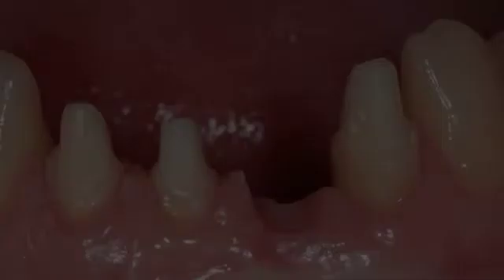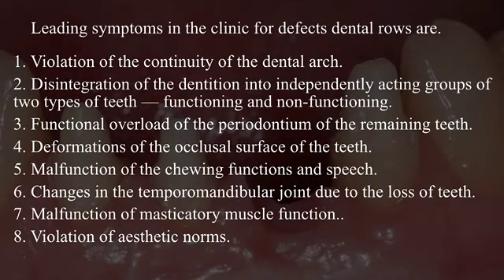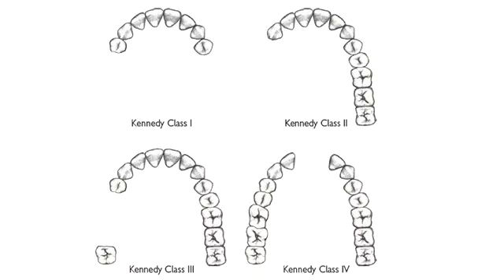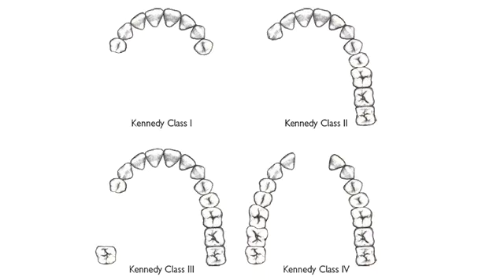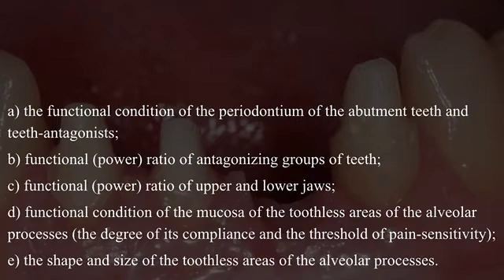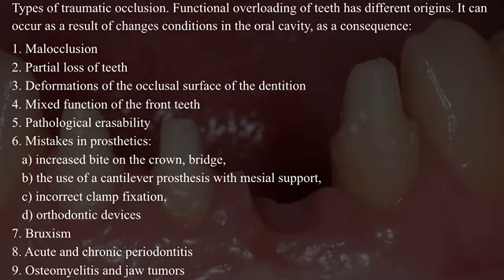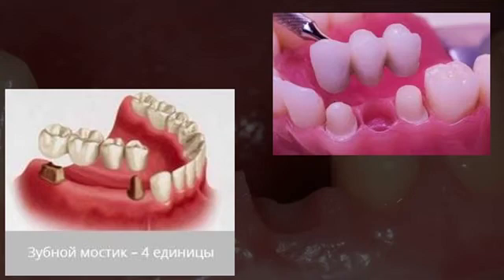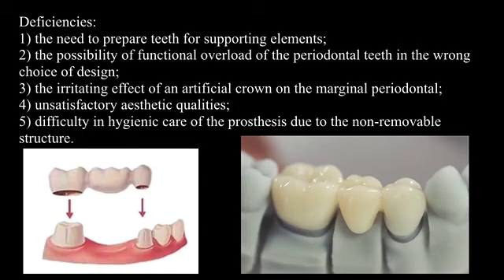Ortopedik stomatologiya kafedrası - Partial edentulism (lecture 2).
Ortopedik stomatologiya kafedrası
III kurs VI semestr 2-ci mühazirə (ingilis)
Mühazirəçi: t.ü.f.d., dos. Arxməmmədov A.M.